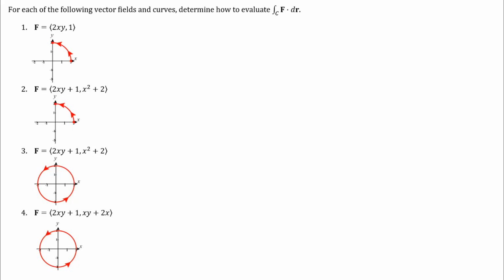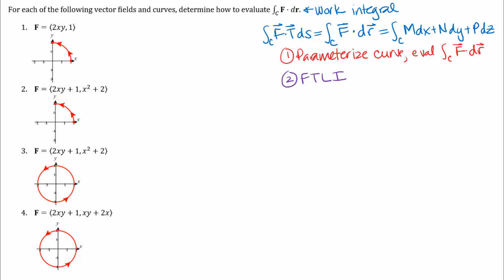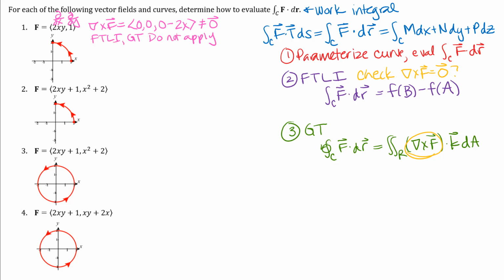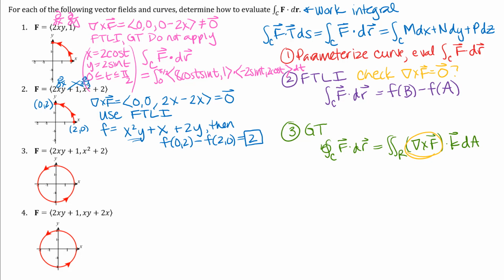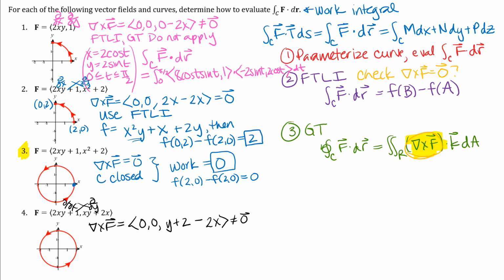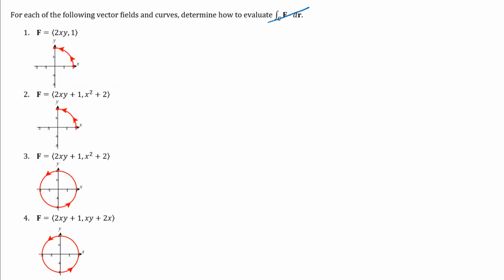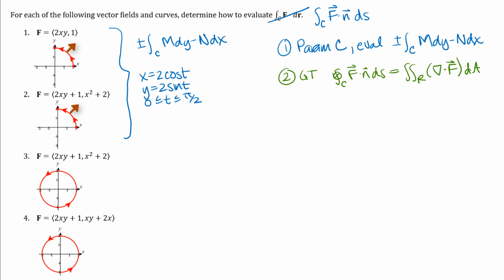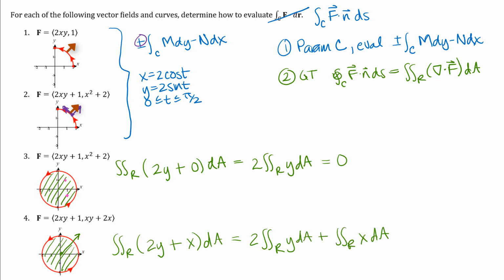Deciding How to Evaluate Line Integrals: Work and Flux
Sorting through the several ways to evaluate work and flux integrals in 2 dimensions.